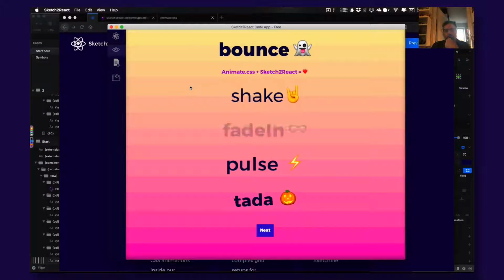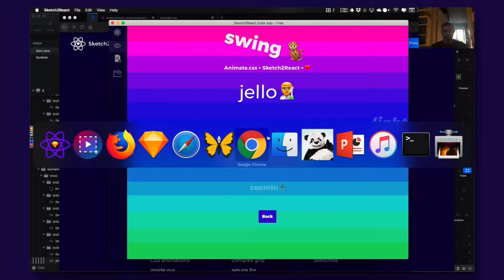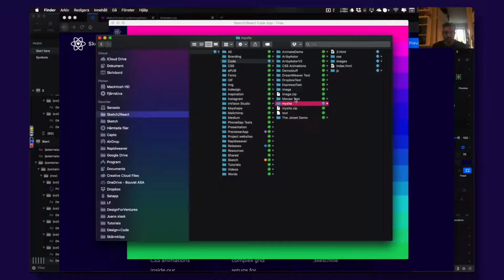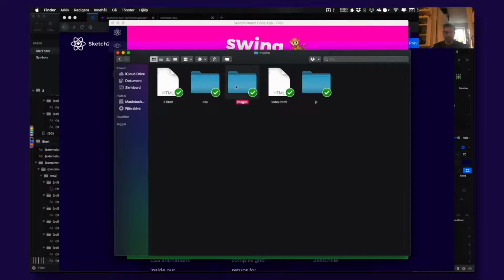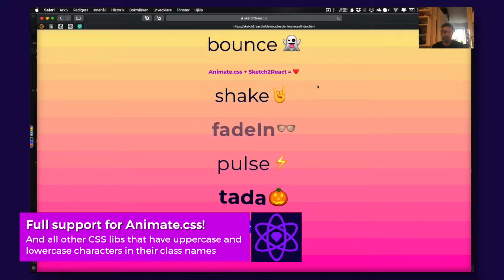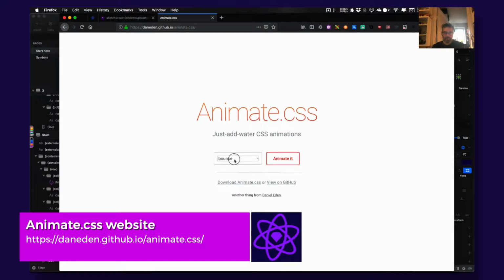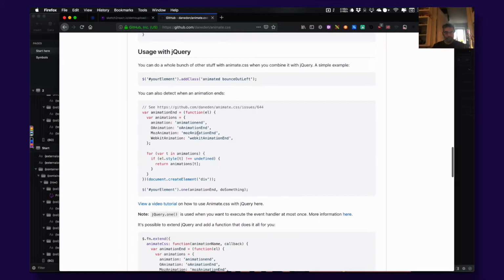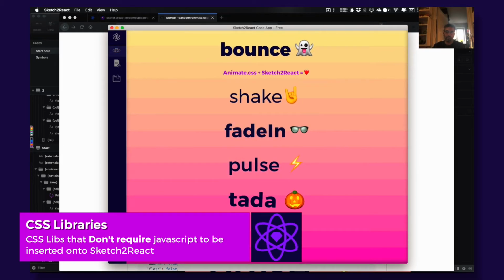Sketch2React - Advanced Export Explained Tutorial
Hey guys, last weekend we released a new version of our desktop Code App. Here’s some highlights of that release:

Advanced Export!
We now have something really sweet called Advanced Export. Basically you add things to export and press the Download button, and you get everything exported custom CSS files included. One really big step forward is that you also get all of your image assets exported. If you have been using our framework since the start you know how big of a deal this is for us. If not, happiness anyways🌵😸

Pressing Download automagically creates a .zip file with everything you need to publish to your own server. If you have set up everything correctly inside of Sketch app you only need to drag+drop onto your server!

Full support for Animate.css
We really love Animate.css ❤️ So we made sure that we supported CSS libraries that use both Uppercase and Lowercase characters in their classnames. Joy!

What better than be able to from Sketch prototype and build amazing CSS thingies? Got yah covered 👍
So now you don’t need to be super picky about making sure all characters are lowercase when writing your own CSS plugins.